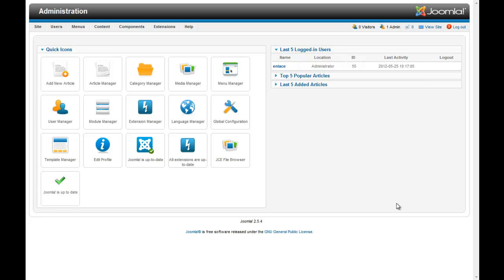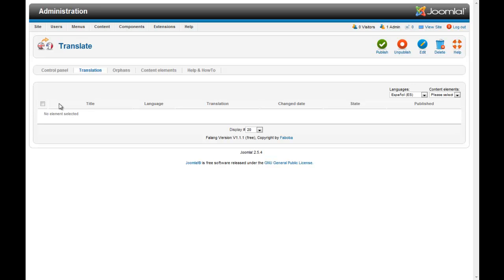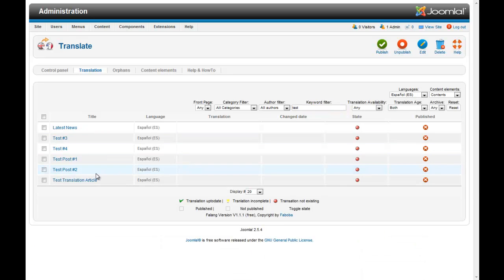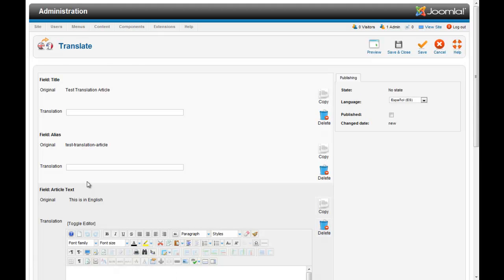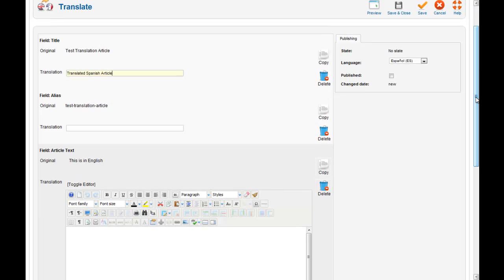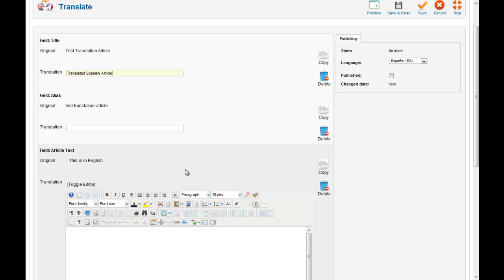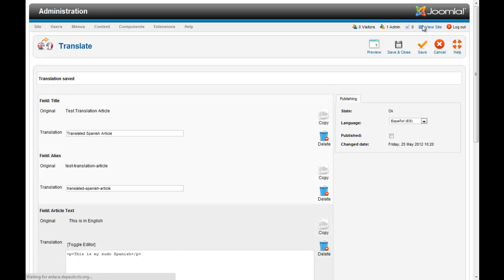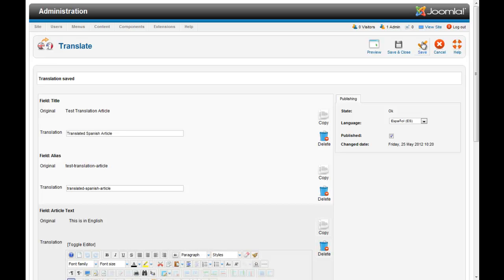04 Translating Articles